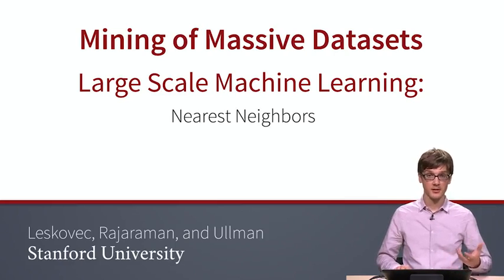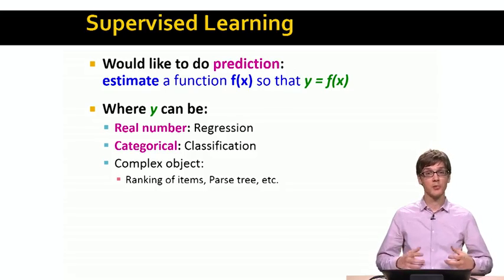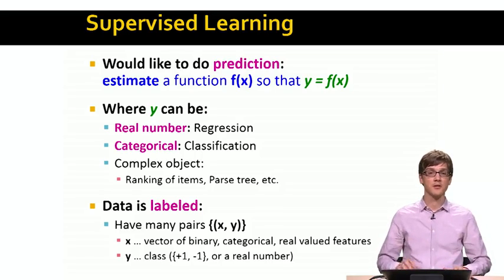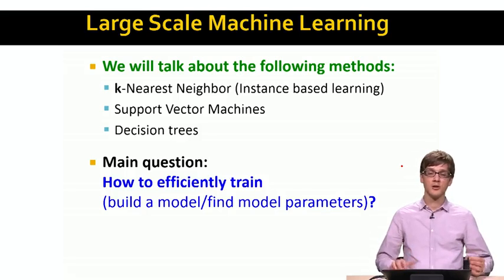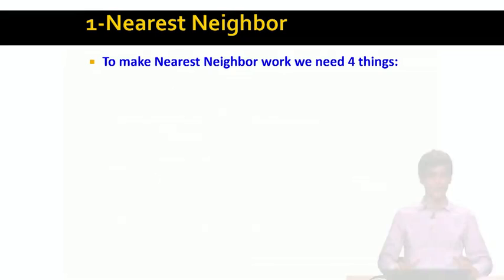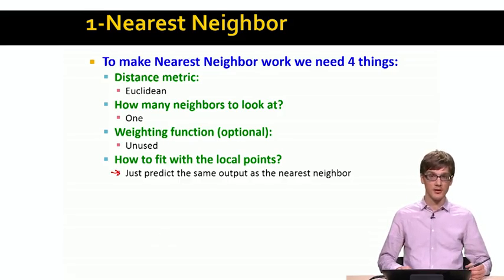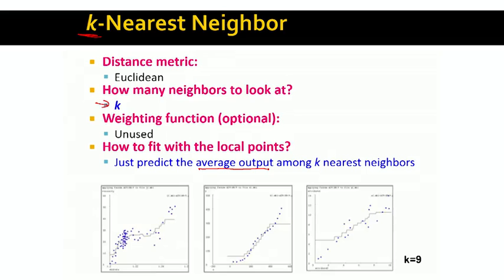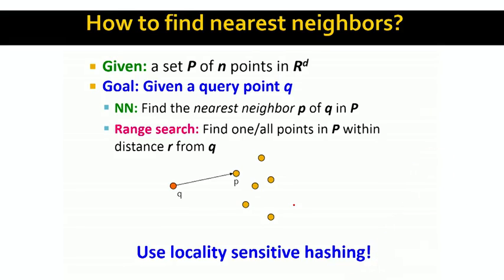3 8 Nearest Neighbor Learning 11 39